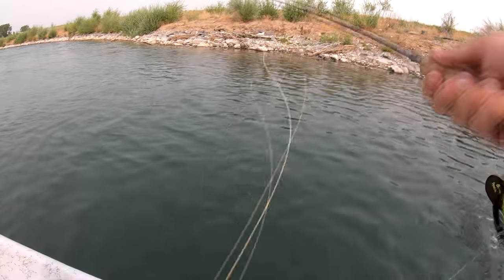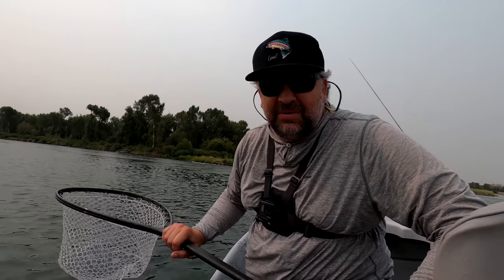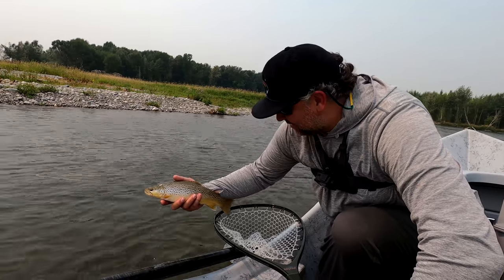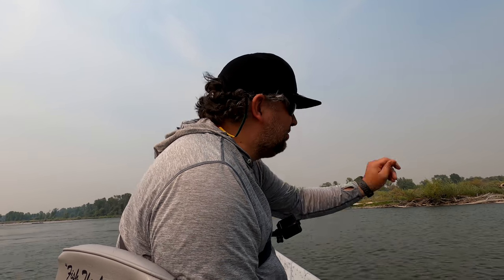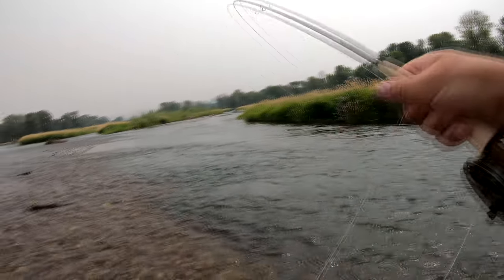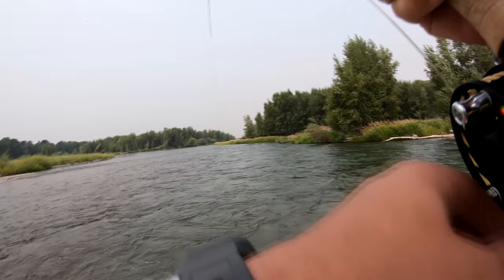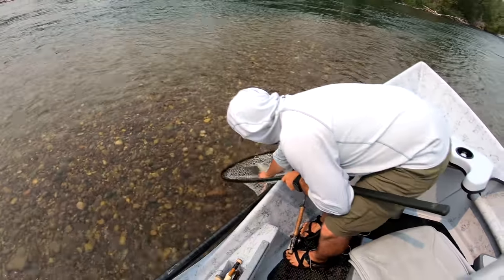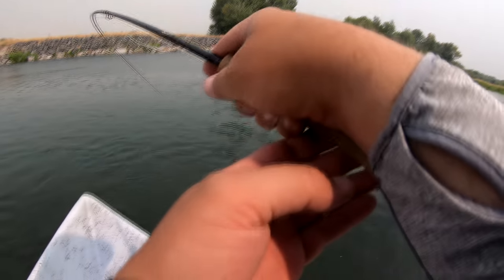Snake River Float: Dries, Droppers and some Euro Nymphing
We float the Snake River in Idaho with our buddy Tim. We threw dries, droppers, streamers and some Euro nymphs.